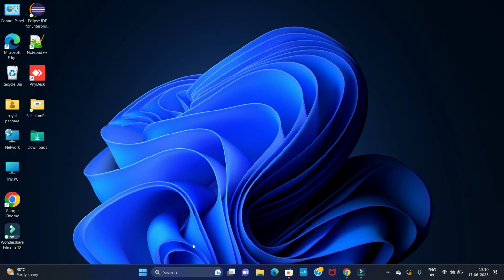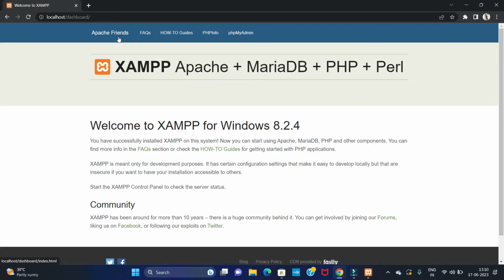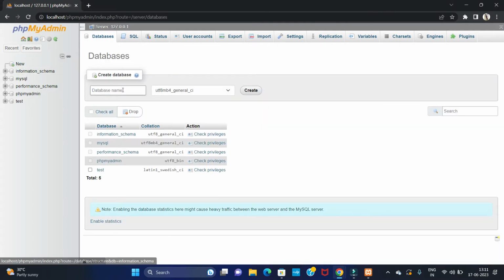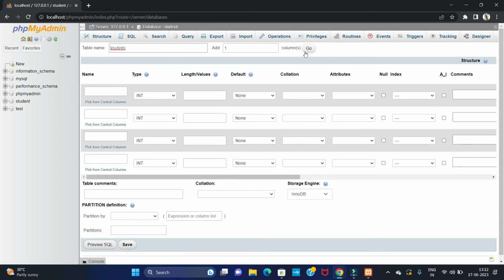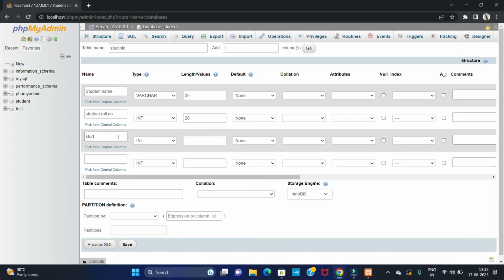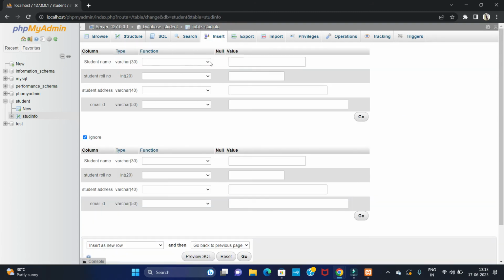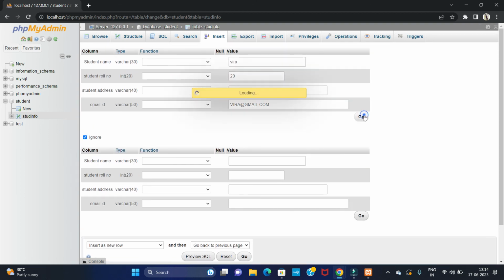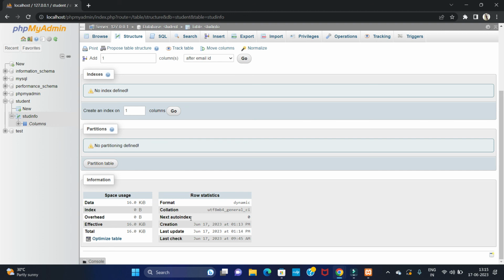Create Database Using XAMPP Server/MYSQL |Updated 2023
Lets Learn How to Create Database Using XAMPP Server/MYSQL.